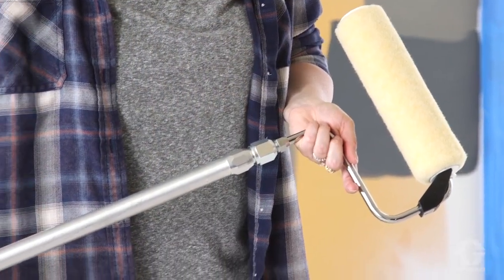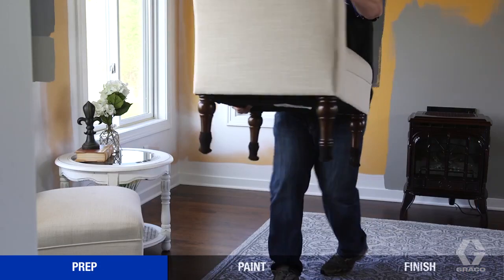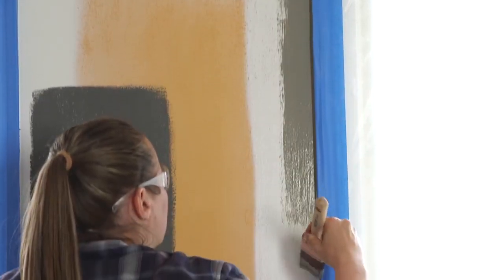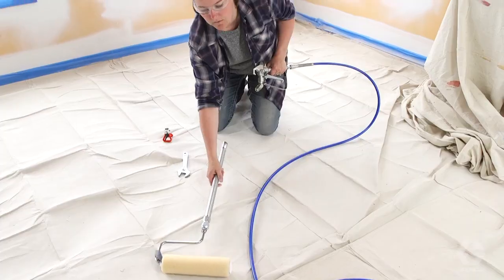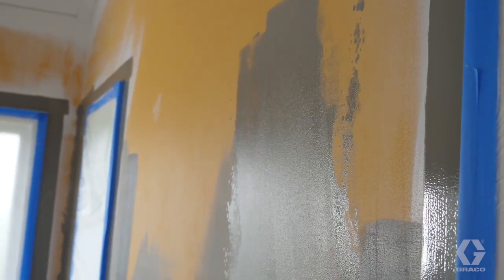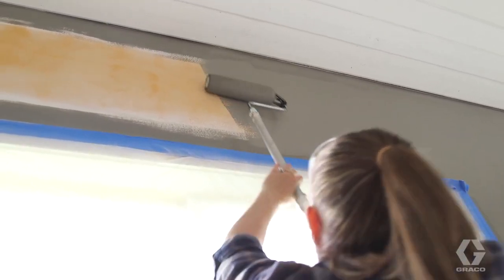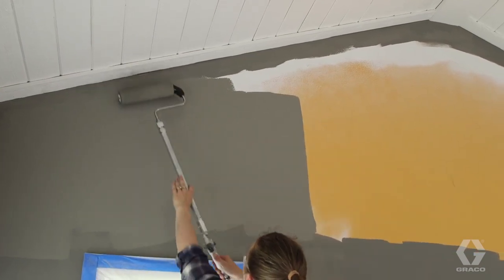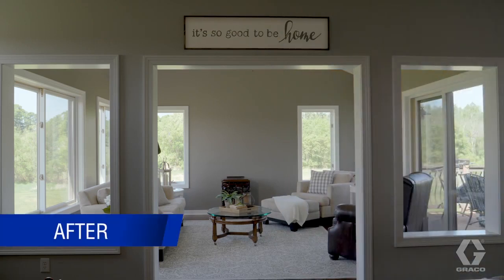How to Spray a Room Part 2 of 2 Interior Walls